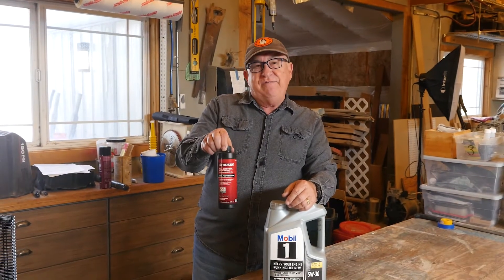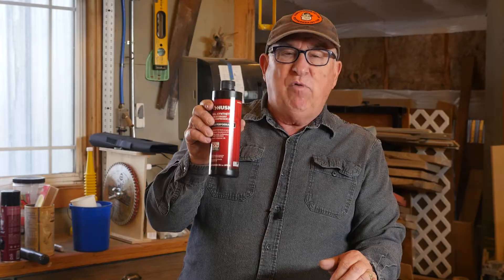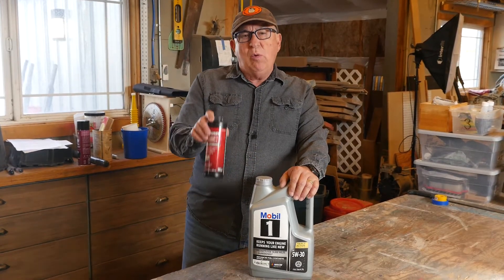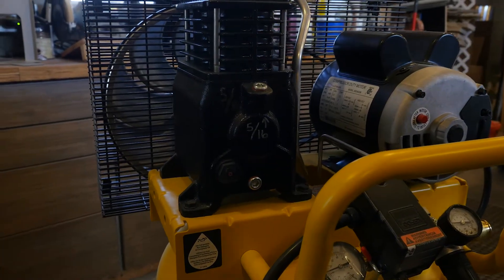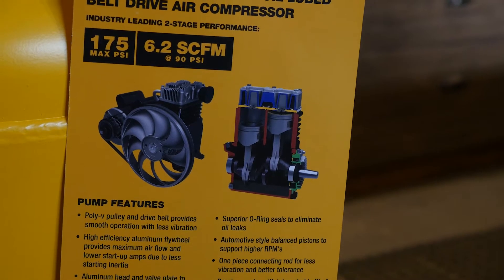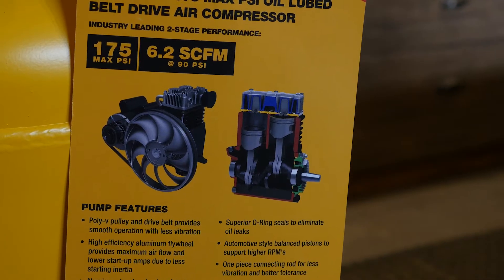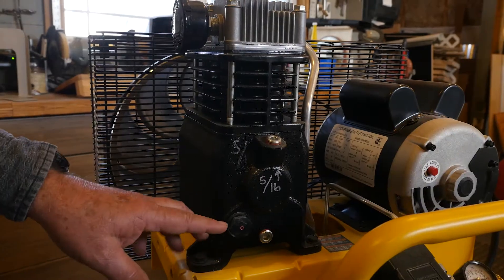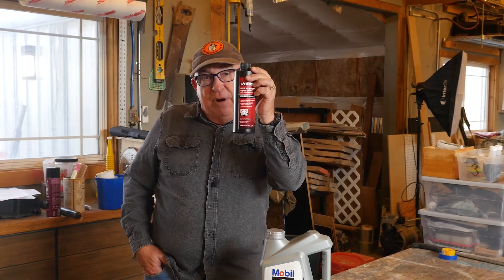What’s the Difference between Motor and Compressor Oil?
If you have an oil-lubricated air compressor, the owner’s manual will tell you to use compressor oil, not motor oil. But, does it REALLY matter? It turns out it does - we’ll tell you why in this episode!

The manufacturer of your oil-lubricated air compressor tells you that you must use compressor oil specifically to lubricate your unit’s air pump. Is this just a strategy to sell another product and one that is more expensive at that?

Nope, there are legitimate reasons to use the specified compressor oil. While it’s true that both combustion engines and compressor pumps generate high levels of heat, the source of that heat is different. Heat in the combustion engine comes from combusting fuel. Heat from a compressor pump comes from pressurizing air and to some degree (pun intended), friction.

Compressor oil is formulated specifically to have the correct viscosity to keep operating surfaces inside the pump lubricated, even during start-up and immediately after beginning operation. Besides that, pressure builds up inside the pump significantly more than the “lower half” of a combustion engine, so the oil needs to stay fluid and in place, even under high pressures. Compressor oil does that very well and greatly reduces wear and tear on the compressor pump’s moving parts.

Compressor oil is almost always non-detergent. Detergents are added to regular motor oil to keep soot (a by-product of combustion) in suspension, as well as other impurities, including water. Some detergent additives also help control the acidity that forms in the base oil. Acid inside a combustion engine is not a good thing!  Why wouldn’t detergent be a good thing in a compressor pump? Detergent also can more readily lead to emulsification of the oil - when oil and water are blended by continual agitation - much like oil and vinegar in your favorite Italian salad dressing. That’s great in a salad, but not in a compressor pump. Because the water and oil won’t readily mix in the absence of detergent, the water settles out in the base of the oil sump (water is heavier than oil, oil “floats” to the top as seen in oil-slicks) and is easily drained off during an oil change.

Keeping small particles in suspension isn’t good either inside an air pump. It’s better if they separate out instead of clogging up minute passages in the pump and components.

Most small to moderate-sized compressors have their pumps cooled by air - but that’s only part of the cooling system. The oil itself is a component of the cooling system. Compressor oil is formulated to provide efficient cooling and heat dissipation. This helps maintain the best operating temperatures - thereby prolonging the life of the compressor.

With compressor pump oil being changed out at the recommended service intervals, and the break-in oil in a new compressor pump being changed after about 20 hours of operation, you can expect many years of service from your unit’s compressor pump.

While you could use regular motor oil in your compressor pump, and you wouldn’t see immediate side effects, why do that? You’ve got an investment in your compressor, so take care of it by using the specified lubricant and get a longer-term return on your investment. It’s a wise decision.
Oilless air compressors are becoming more available and are increasingly popular. But, what are the trade-offs between oiled and oil-less compressors? Check out this episode where we demystify the two types and give you the information for you to make your own decision:

We’ve installed a moderately sized single-stage compressor in our shop, that utilizes an oiled compressor and large cooling fan. It’s the DeWalt® DXCM303. We think it’s a great compressor for the price and fits well in a small to medium-sized shop environment.

When we’ve had the DeWalt®DXCM303 Single-Stage Compressor in service for over a year, check out our review on how it held up and is performing here:

COMING AFTER ONE YEAR OR MORE OF OPERATION!!!

We like the DeWalt® DXCM303 Single-Stage Compressor, but some after-market enhancements make it easier to service and run better.

COMING SOON!